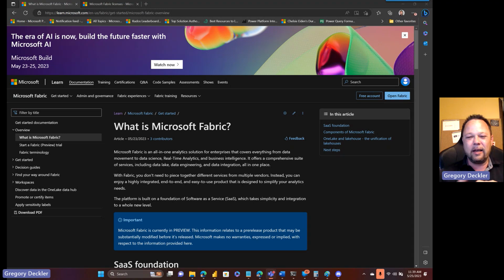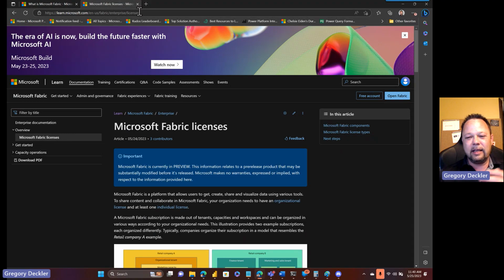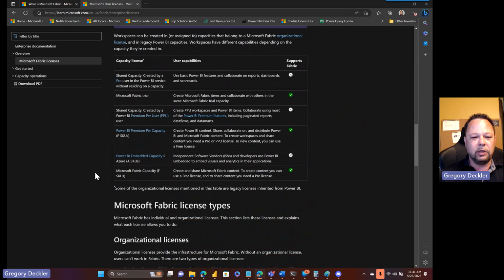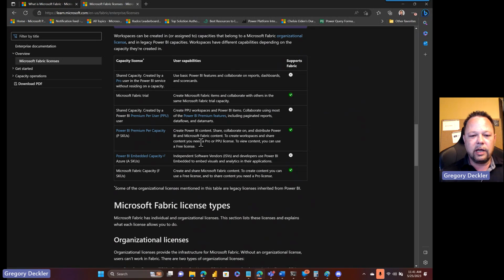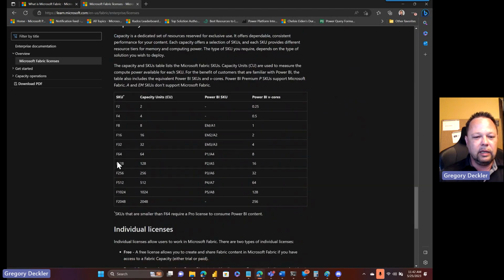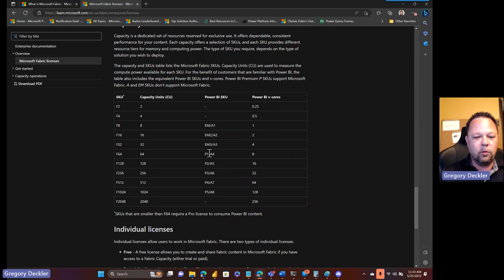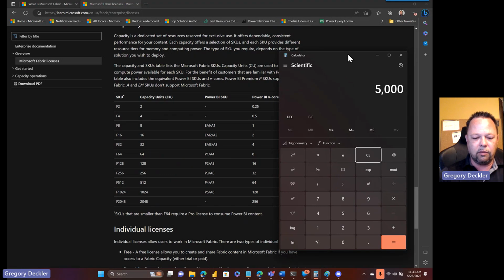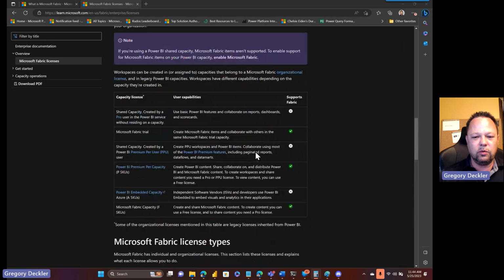MSHGQM - Obligatory Microsoft Fabric Video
Description:
Yawn.

Books!